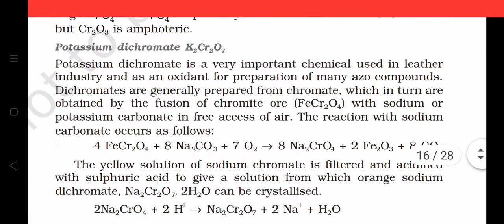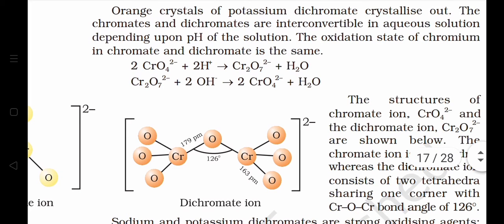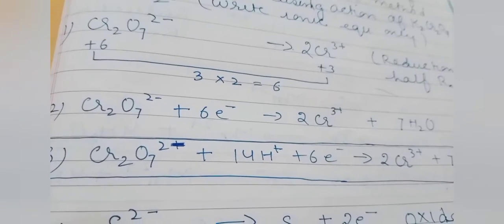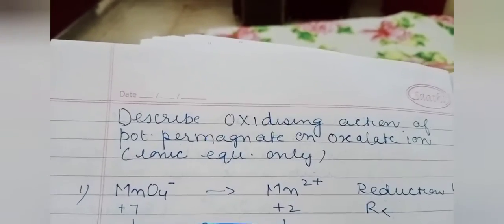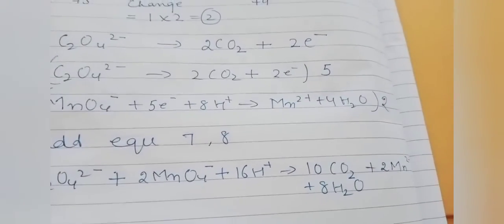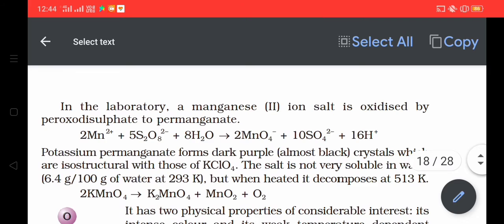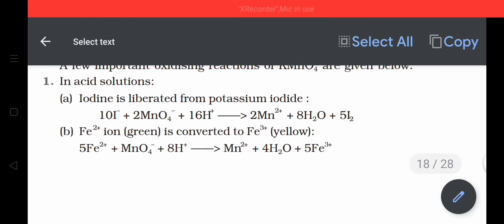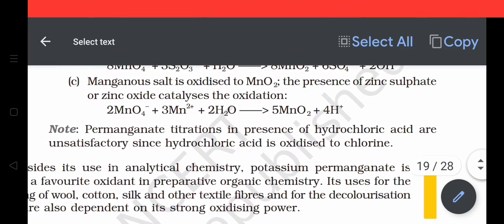d block elements...potassium dichromate and potassium permagnate